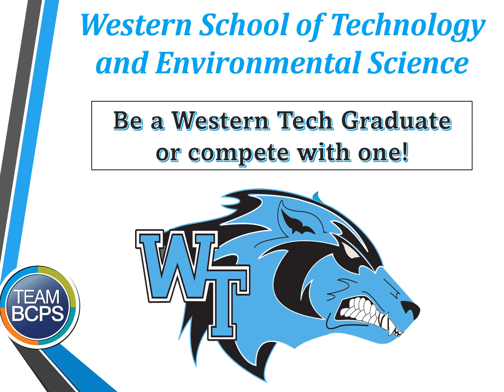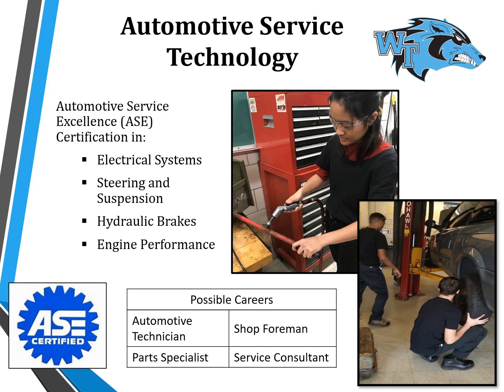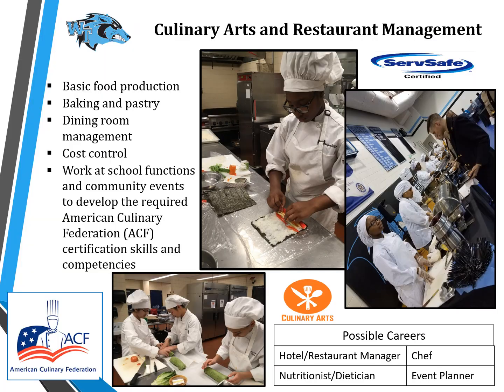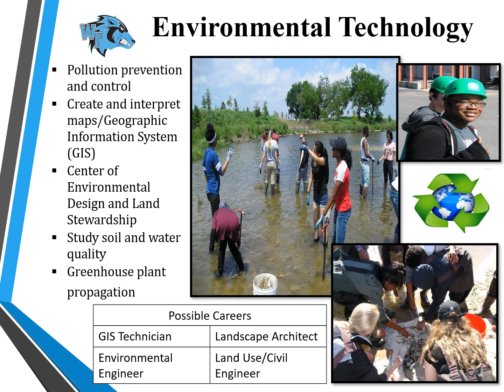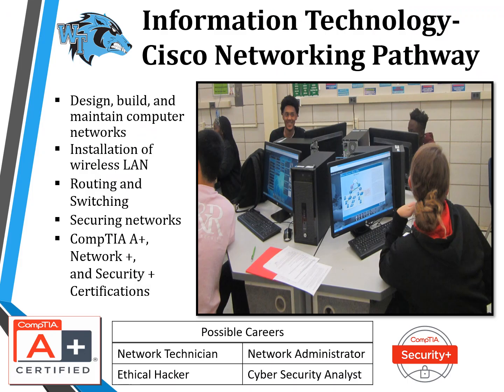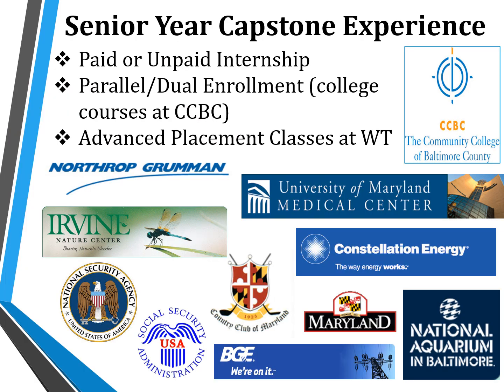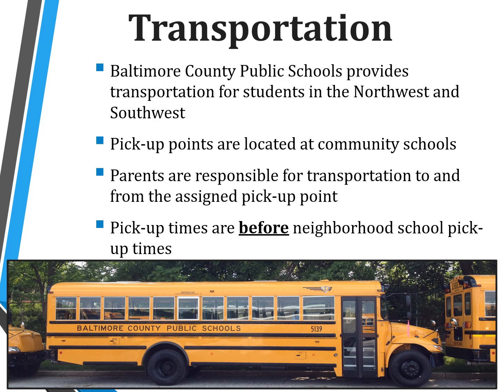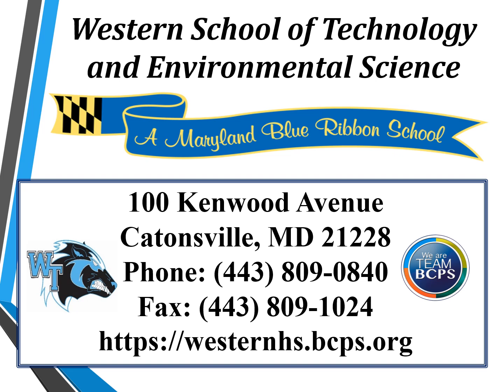Western School of Technology Magnet Programs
Western School of Technology and Environmental Science is an interdisciplinary and comprehensive magnet school that offers magnet and Career and Technical Education (CTE) programs. CTE programs are a sequence of courses in a specified career pathway that require a minimum of four credits. Students who complete a CTE program in most occupational pathways are eligible for articulated community college credit and/or industry certification.

For more information about the BCPS Magnet Application and Admissions process, see the Magnet Programs'